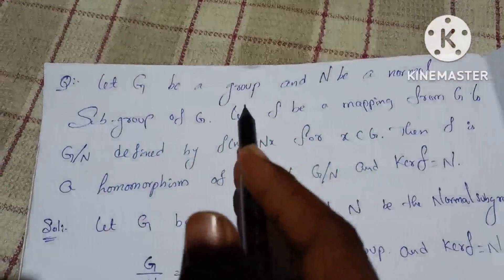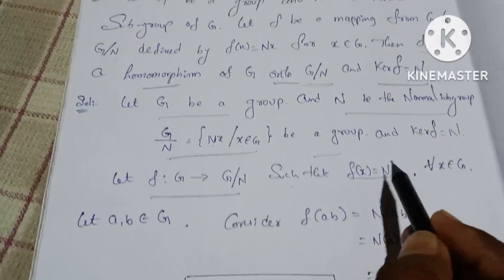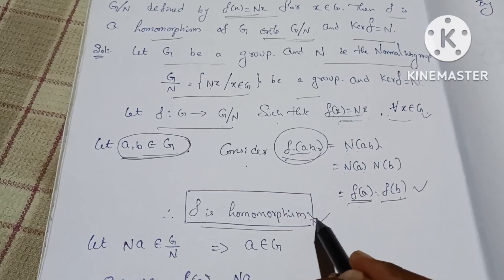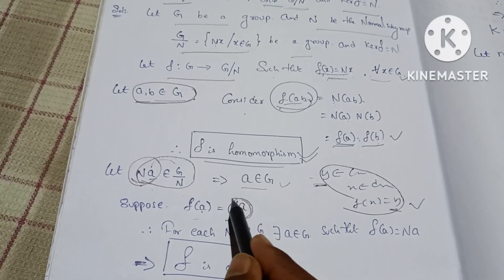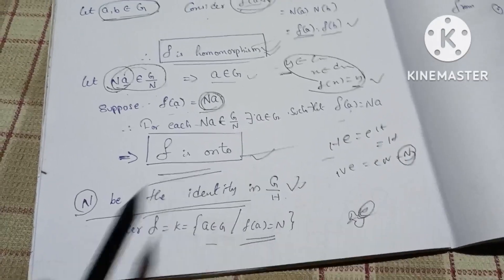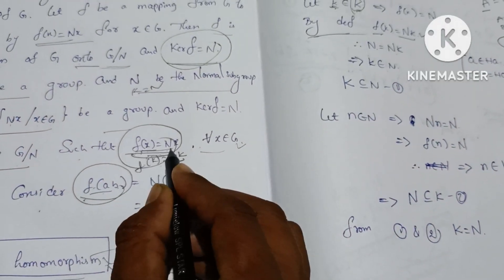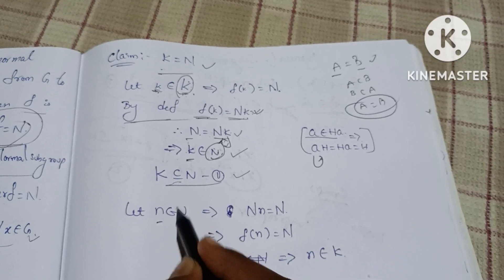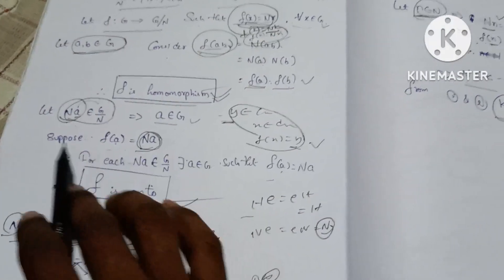HOMOMORPHISM/ f:G→G/N defined by f(x)=Nx,prove that kerf=N /unit-3/3rd sem maths